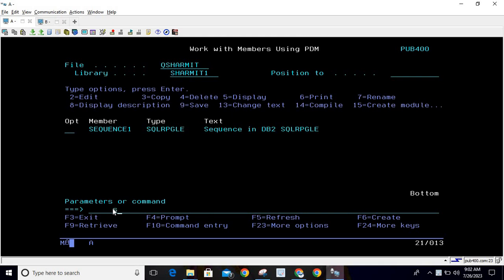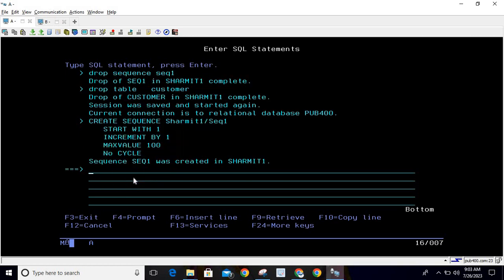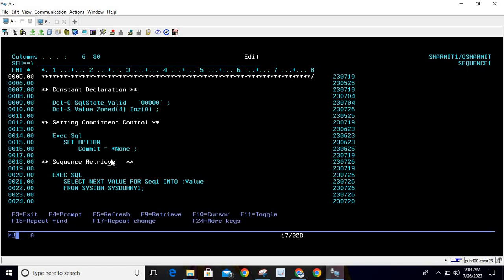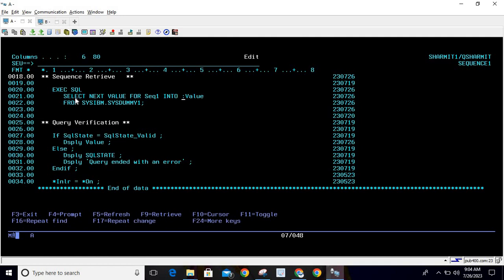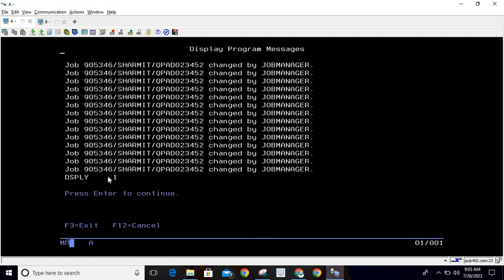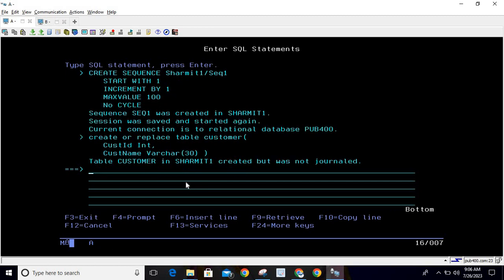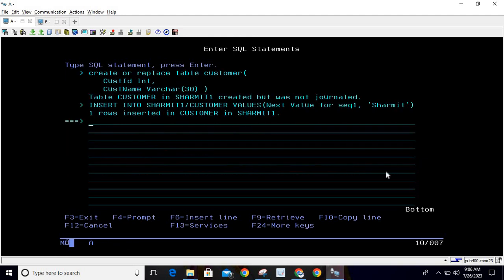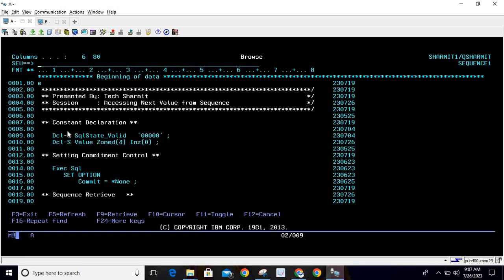Fetch next value from sequence in ibmi db2 | SQLRPGLE | ibmi training | sqlrpgle as400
1.Introduction to sequences and their benefits in ibmi db2 using sqlrpgle in english.

2.Process to fetch next value from sequence  in ibmi db2 using sqlrpgle in english.

3.Sequence with SQLRPGLE in english.

4.Sequence functionalities in IBM i DB2 in english.

 db2 Hindi | db2 as400 |  sqlrpgle in as400 | sqlrpgle in ibmi | db2 ibmi | ibmi training |